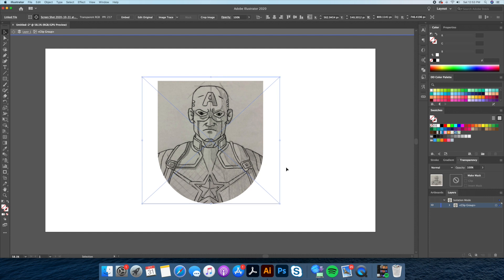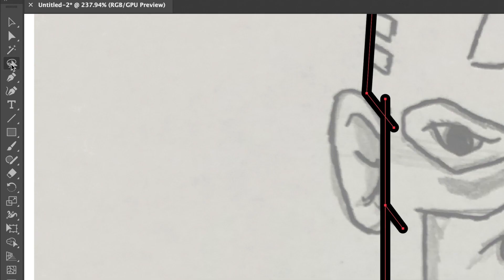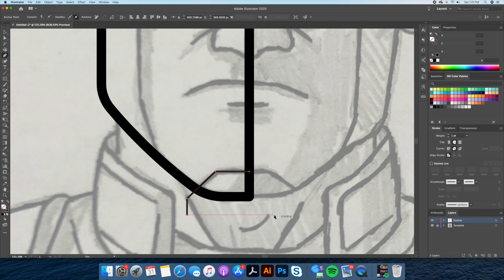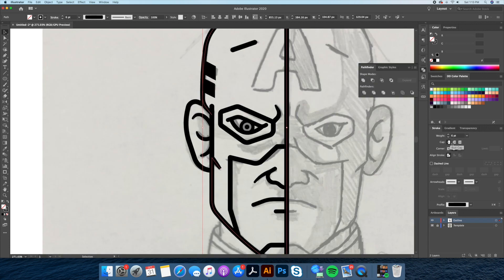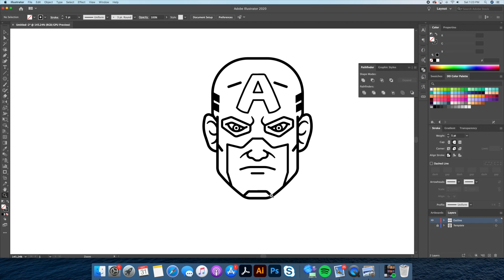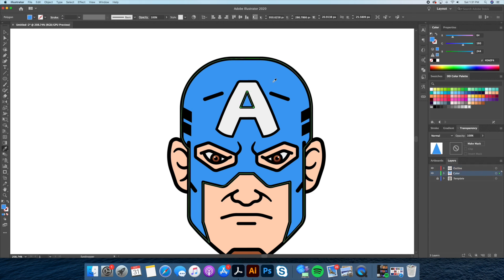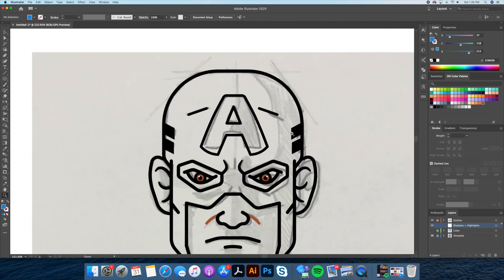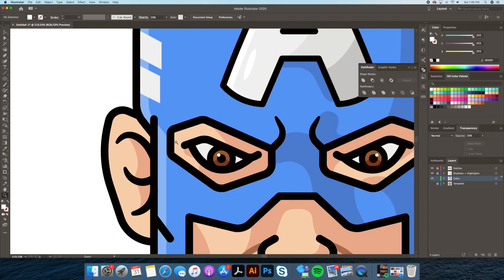Adobe Illustrator Tutorial: Draw Captain America from Sketch (HD)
How to turn a thumbnail pencil sketch into a clean flat design vector logo graphic in Adobe Illustrator CC. You will learn how to draw Captain America from Marvel. You will learn how to create Captain America as a vector illustration that will be easily editable.

You will learn step by step how to import a sketch of Spiderman into Illustrator. Then set it as a template. We will then create the main outlines using the pen tool, shape builder tool, curvature tool, pathfinder when merging as well as how I choose my colours and gradients with my custom colour palette.